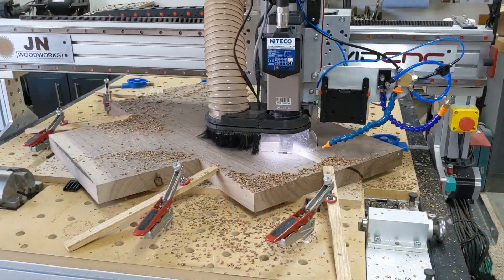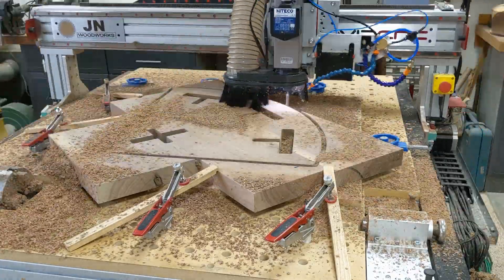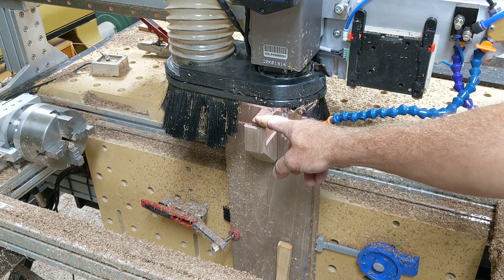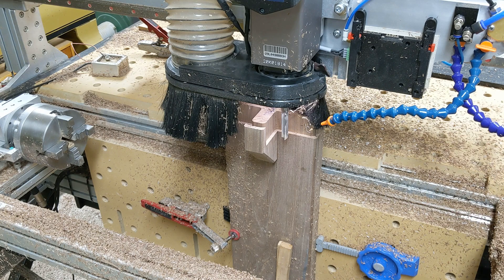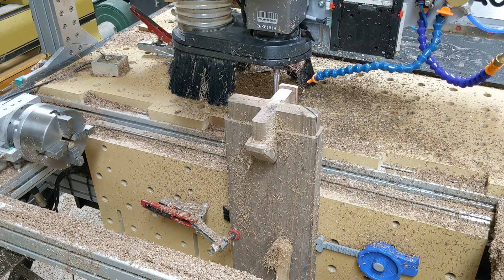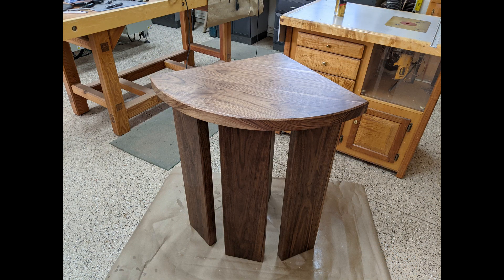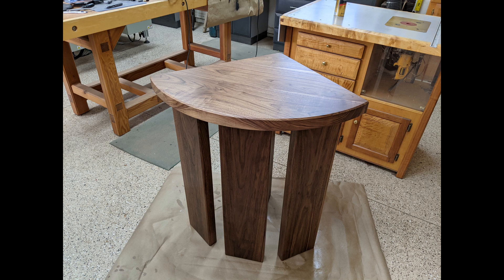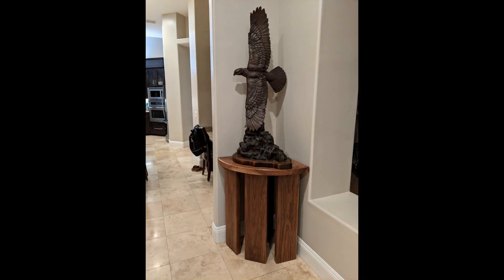Making mortise and tenons on a walnut art stand/table with AVID CNC router.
In this video I show how a CNC router can speed up making a table top and cutting the mortise and tenon joints to connect the legs.